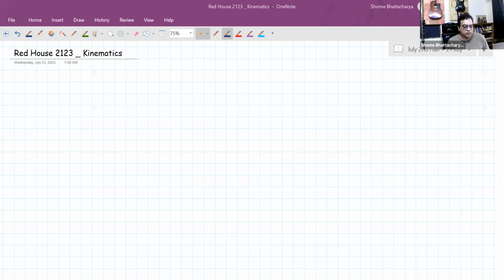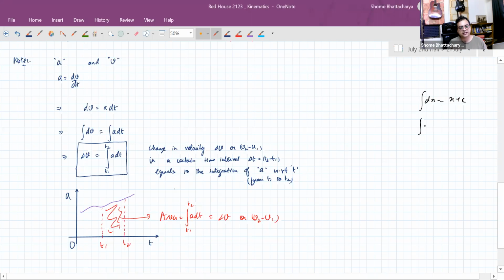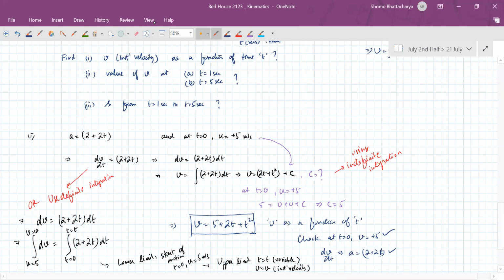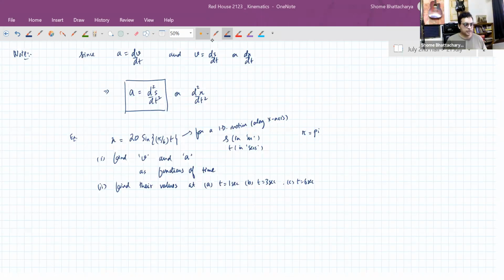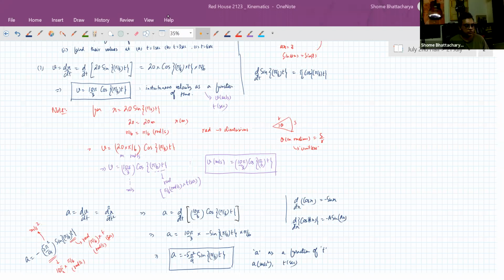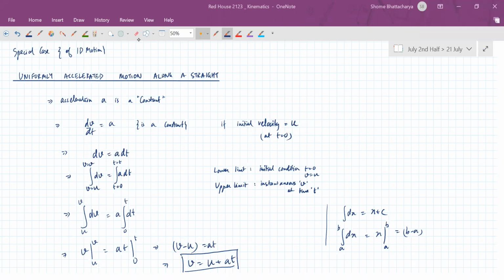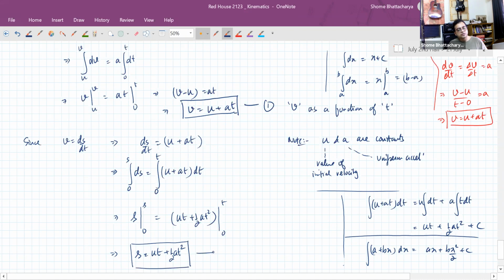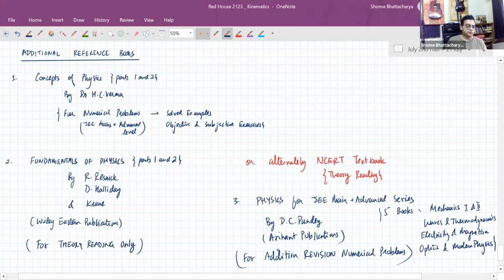Kinematics, Lecture No-2,11th,Red House(21-23),Date-21-07-21,By-Shome Bhattacharya